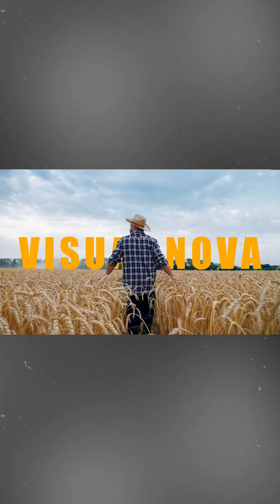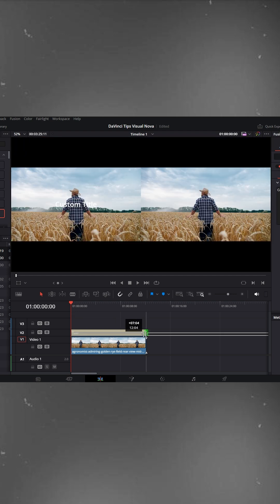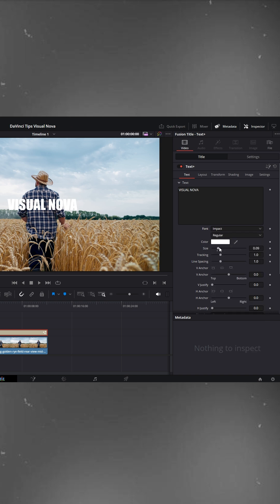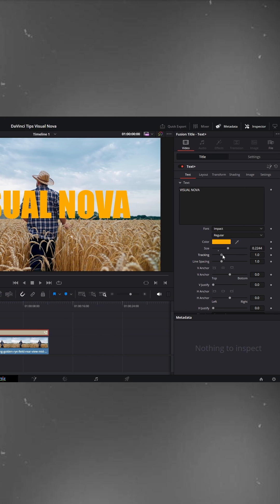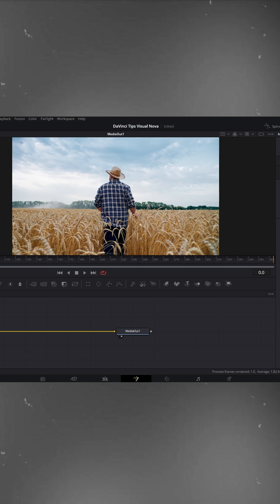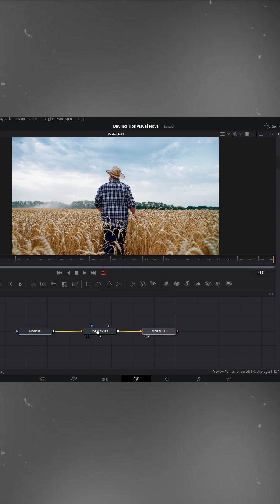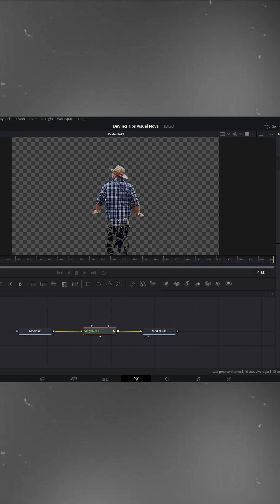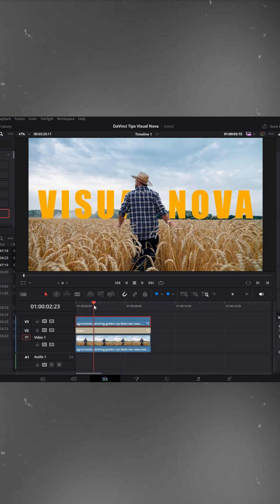Text Behind Objects in DaVinci Resolve | Fusion Part 02 Trick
Want to make your text look like it’s actually behind your subject?  In this quick Fusion trick, I’ll show you how to create the “Text Behind Objects” effect in DaVinci Resolve. Perfect for giving your edits a pro cinematic touch!

This effect is part of my full tutorial “5 Advanced Fusion Tricks in DaVinci Resolve (Part 02)”. Watch the complete video here 👇

🎬 Video made by Visual Nova